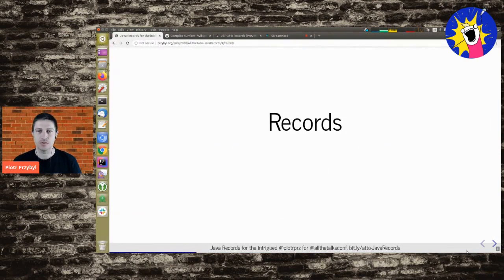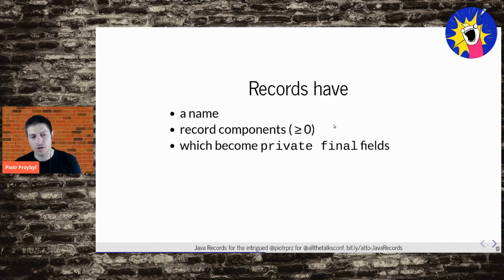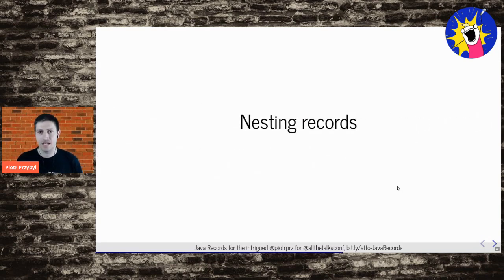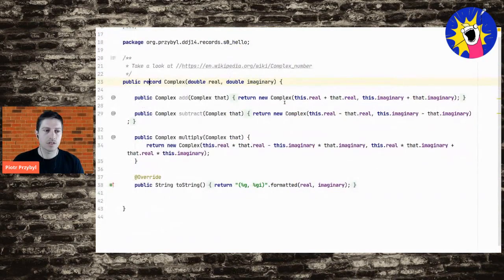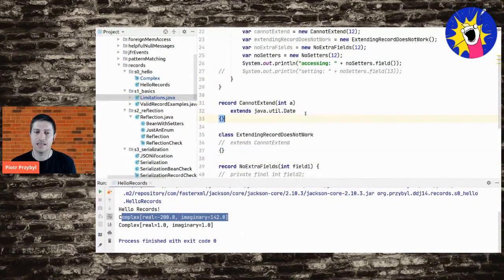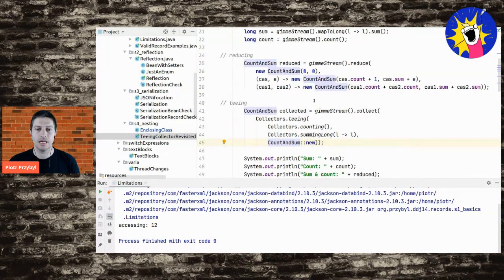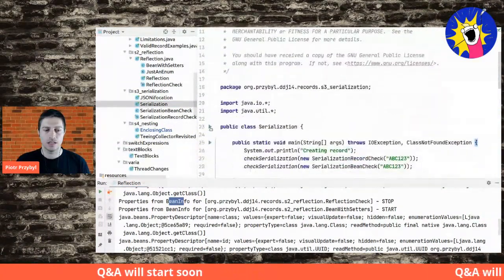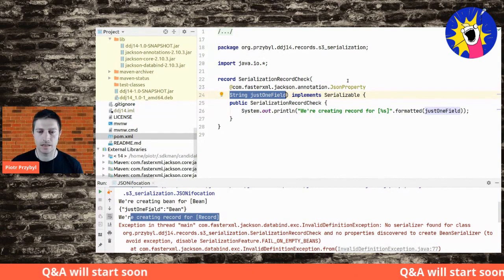Java Records for the intrigued - Piotr Przybył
Java 14 brought Records as one of the preview features. For many it was reasonable to say "no more JavaBeans code generation" or "Lombok is dead". Is that really the case? What one can do with records and what can't? What about reflection and serialization?

Piotr Przybył
Software Gardener / Java Scala Dev

Notorious engineer at work and after hours, tracing meanders of the art of software engineering. Software Gardener, mostly working in web-oriented Java gardens. Programming usually in Java (since 1.3) and Scala. Fan of agility, seen mostly as choosing the right tools and approaches after asking the right questions. Lead developer, trainer and conference speaker. In his talks, Piotr covers not only hardcore Java but also software architecture, computer security, and soft-skills.